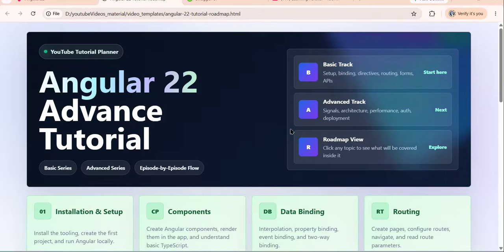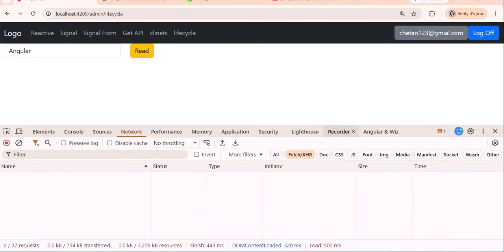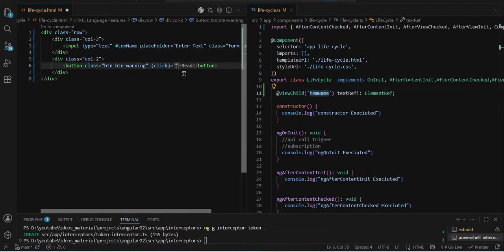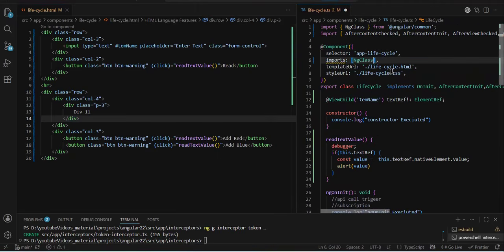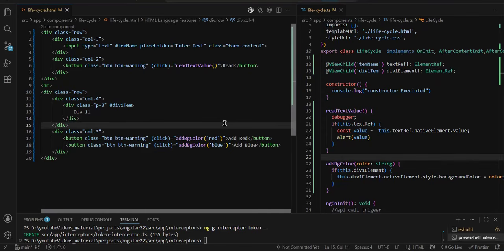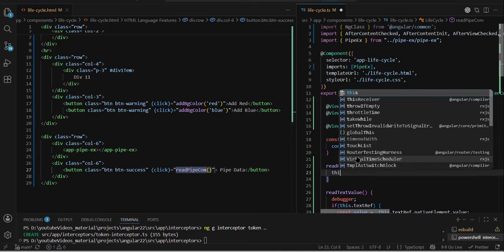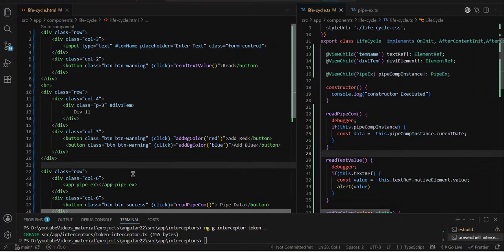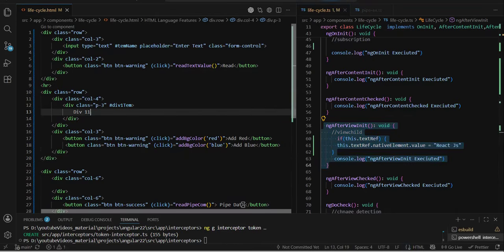What is ViewChild in Angular | Angular 22 Tutorial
Angular 22 Tutorial for Beginners & Experienced starts here!

For one to one Connect
Say Hi on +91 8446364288

In this video, we are starting Advance Angular 22 tutorial series where we will learn All Advance Angular concepts.

Topics Covered in This Video:
✅ What is ViewChild  in Angular
✅ How to Create ViewChild in Angular
✅ How to Access Html Element using viewchild in Angular
✅ Component Communication in angular

This video is also useful for Angular developers, React developers, .NET developers, JavaScript developers, full-stack developers, students, freshers, and anyone preparing for Angular interviews.

If you are looking for Angular 22 tutorial, Angular 22 full course, Angular tutorial for beginners, Angular crash course, Angular setup and installation, or Angular project creation, this video is the right starting point.